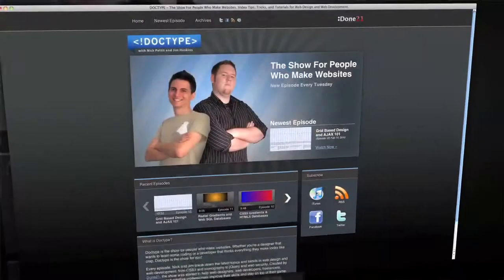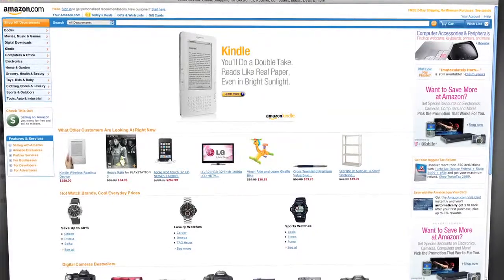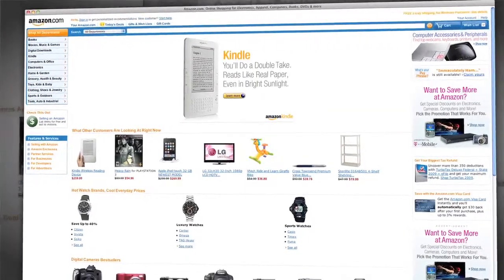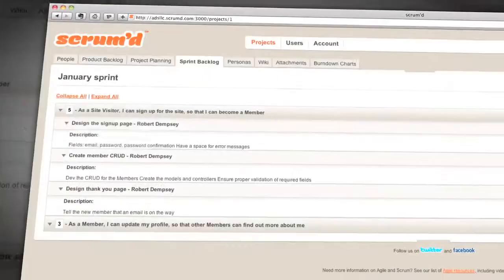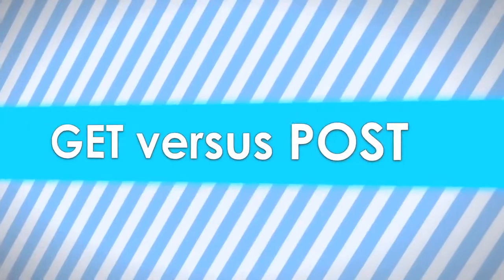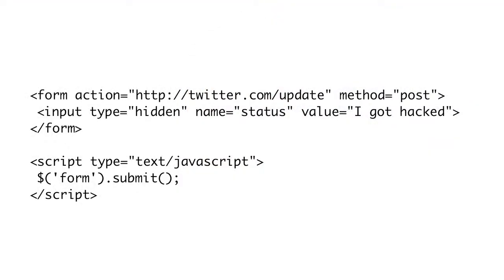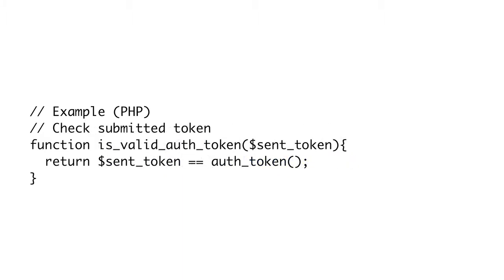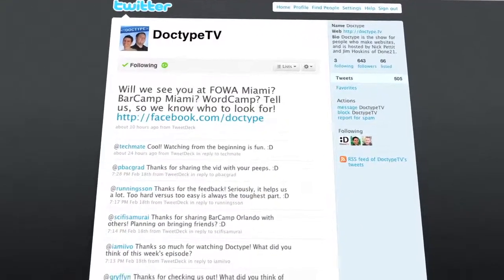Doctype - Episode 13 - Home Page Design & Cross Site Request Forgery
Nick gives some quick tips on how to design home pages and Jim goes in depth on CSRF or cross site request forgery.